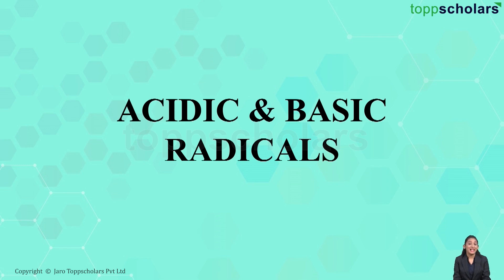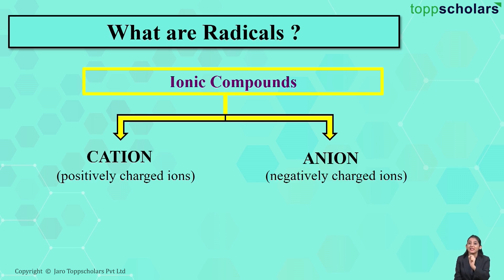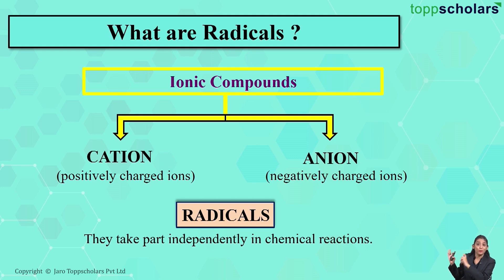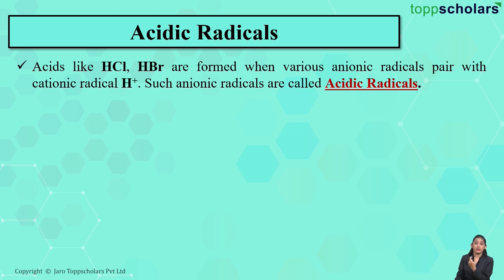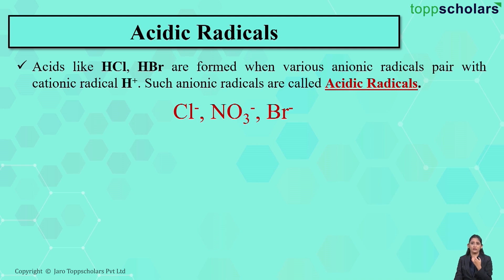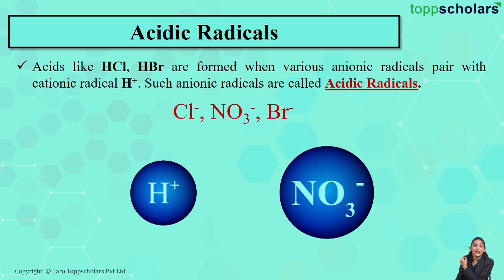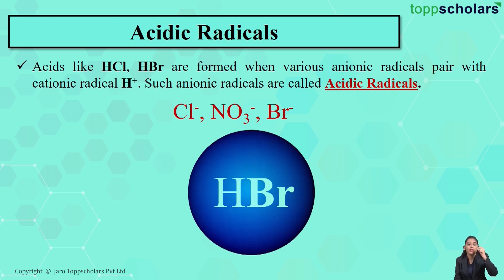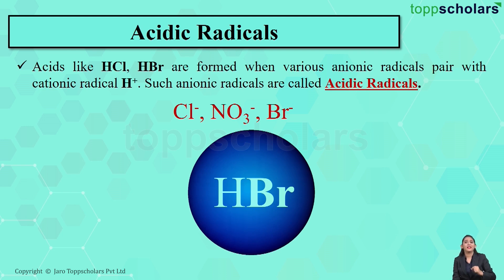Acidic and Basic radicals | Chemistry | Simple | composite radicals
This video explains about the different types of radicals. Acidic and basic radicals are explained in the video. Radicals are also classified as simple radicals and composite radicals based on the number of atoms present in it. This video also gives explanation about the formation of ionic bond and thereby the formation of ionic compounds.